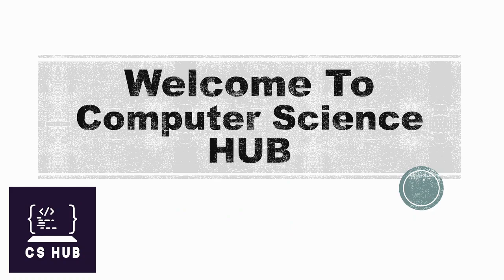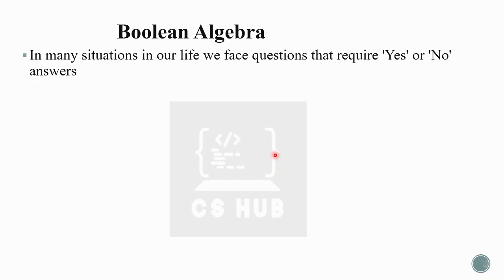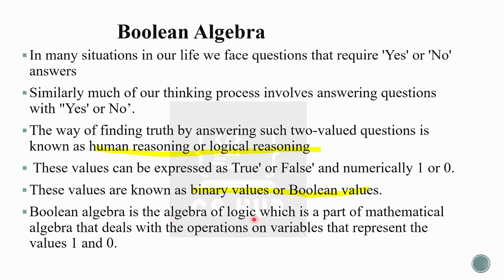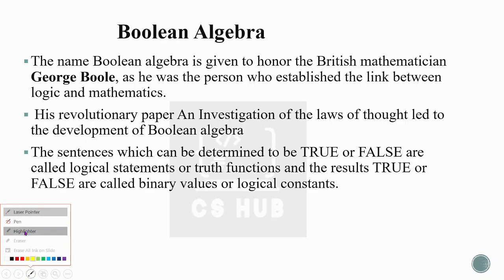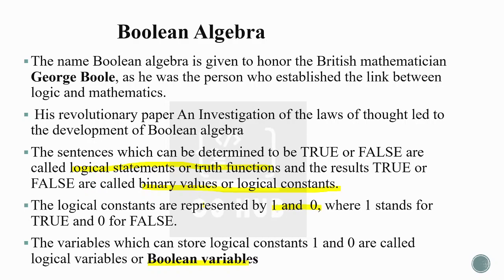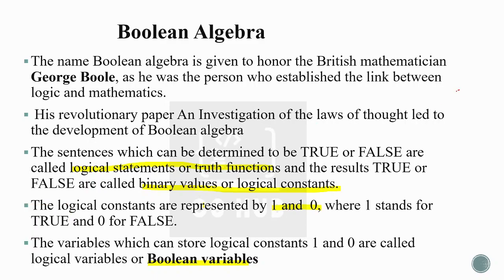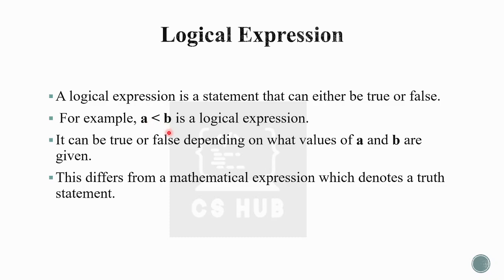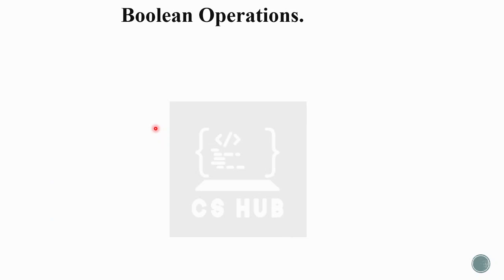Boolean Algebra Part 1 | Basics | Boolean Operators| Basic logic Gates | Basic Postulates | English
Boolean Algebra Part 1 | Basics | Boolean Operators| Basic logic Gates | Logic statements| postulates